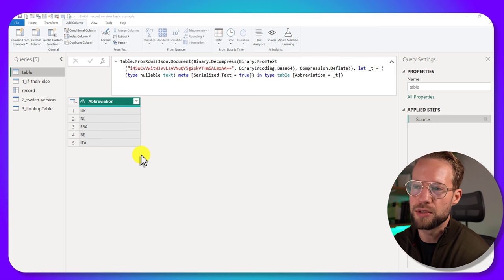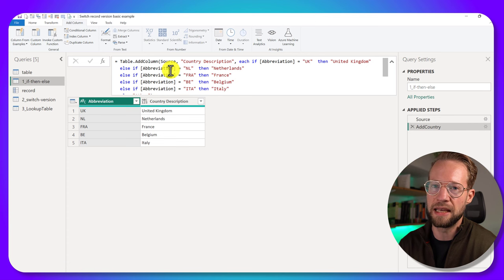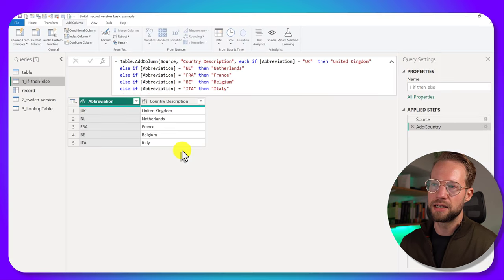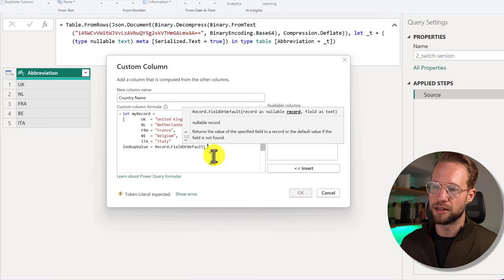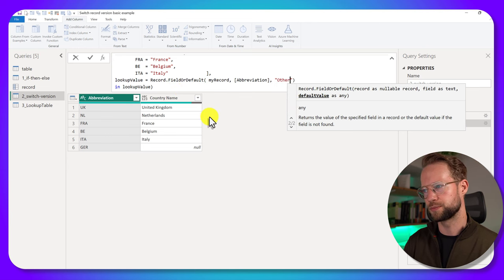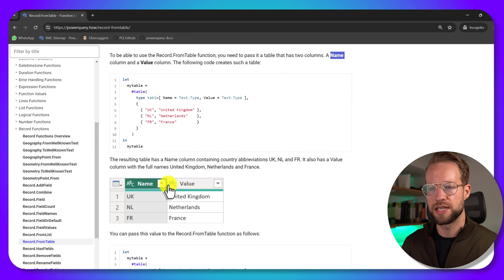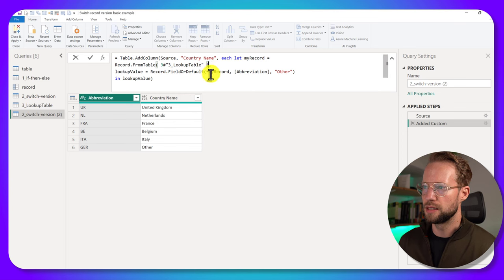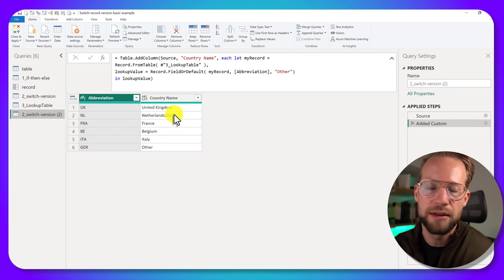Mimic a SWITCH function in Power Query using Record.FieldOrDefault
The SWITCH function allows users to map input values to corresponding output values. In this video, you learn how to apply this concept in Power Query by using Record.FieldOrDefault

You can buy the Definitive Guide to Power Query M

TIMESTAMPS
00:00 Introduction
00:19 The manual way
01:47 Understanding SWITCH
02:29 Using Record.FieldOrDefault
05:52 Taking a table as input